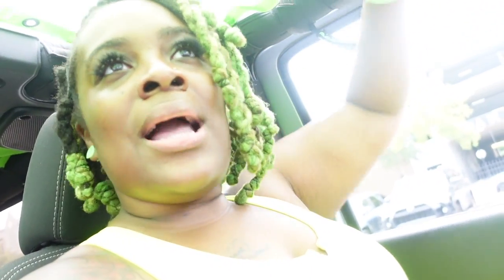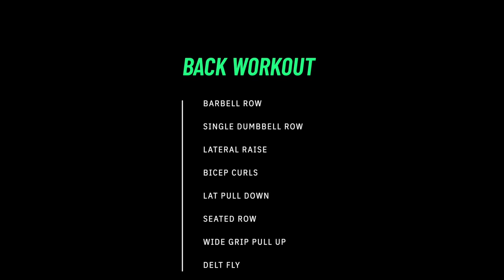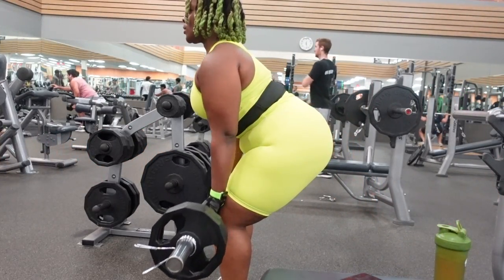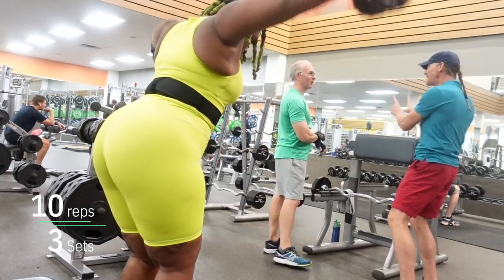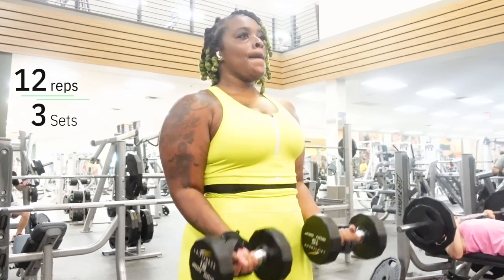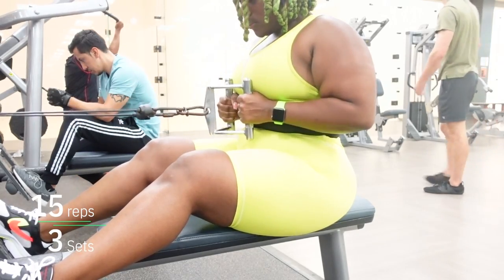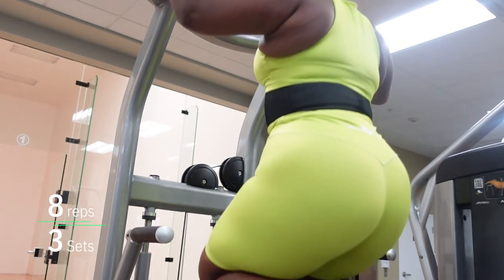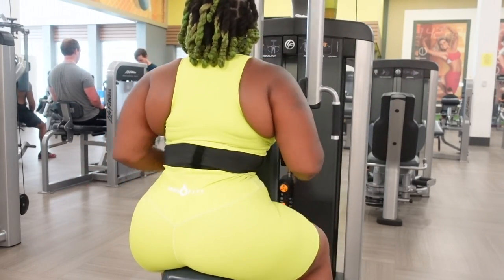MY BEGINNER GYM ROUTINE FOR LOSING BACK FAT | Get a Hourglass Figure by Targeting Your BACK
Build a hourglass figure by sculpting and building your back! Smaller waist!

Britain Snow
3545 Broad St. # 80471